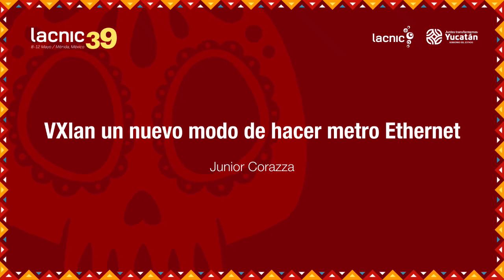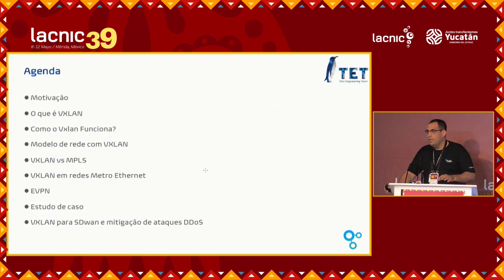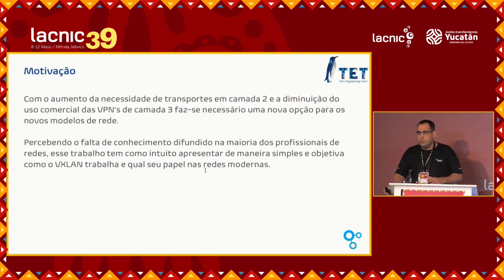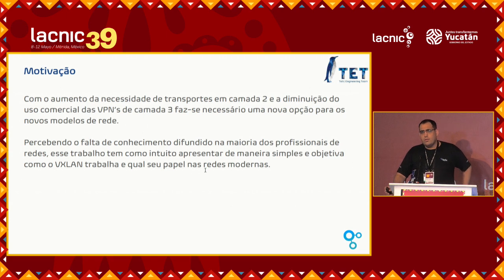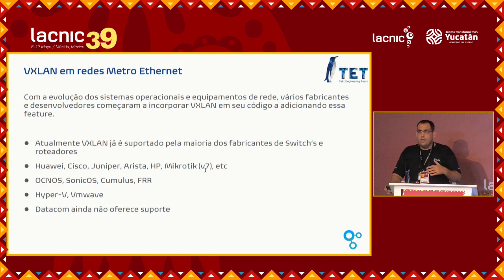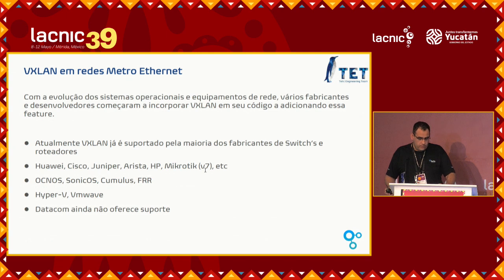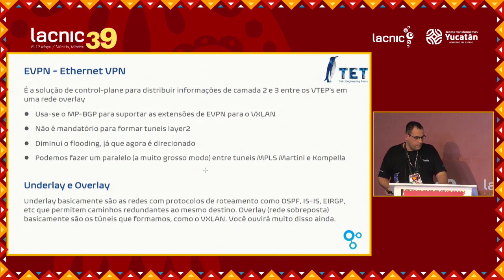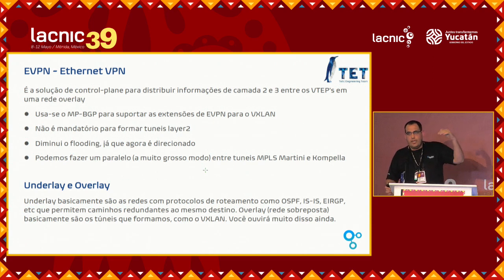VXlan A New Way of Doing Metro Ethernet